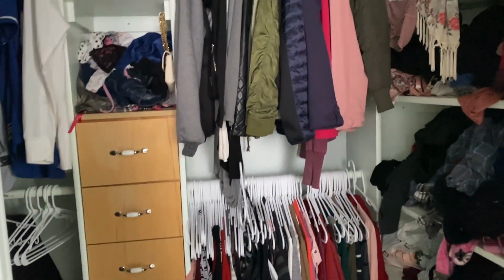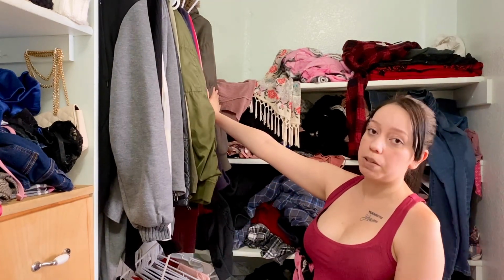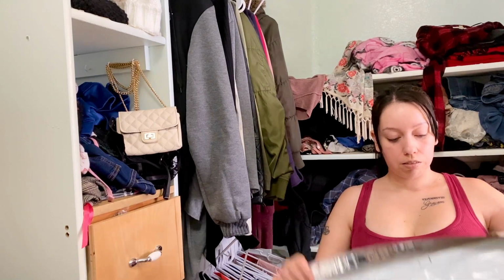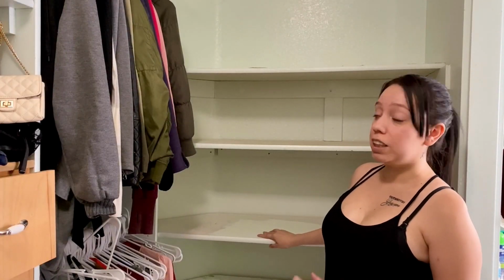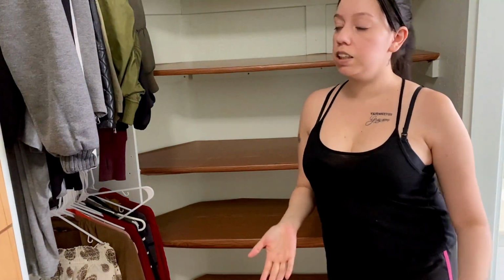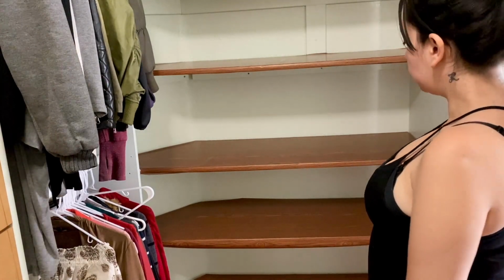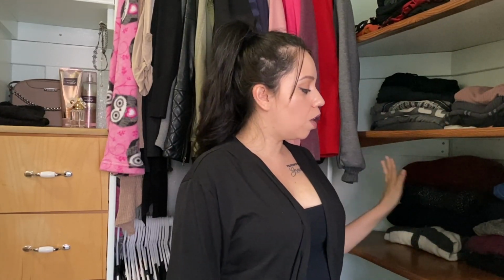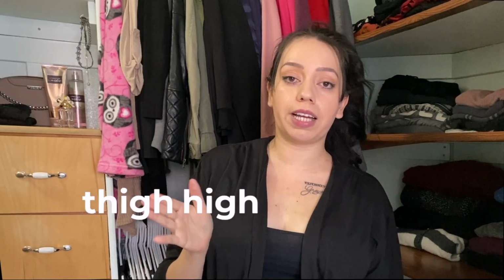Closet Declutter | SashaJay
Hello Loves,

I am finally cleaning and organizing my closet and let me tell you it was definitely a long time coming! I like doing things on a budget and if I don't have to spend any money then thats even better lol! Hope this gives you motivation to declutter something in your life. And don't forget to check out thredup so you can earn money and get rid of your clothes in a more environmentally friendly way.

All the love, Xoxo,
Sasha

Hello, if you are new here my name is Sasha, I'm a background actor, former promotional model turned stay at home mom of 2. I am a mom who loves doing home decor content but I also want to be your friend you go to for dating, sex, and relationship advice, and of course what girl doesn't love talking about hair and makeup. I see myself as a diamond as in we are all made up of facets, we all enjoy many things.